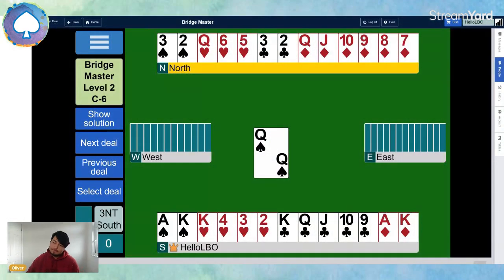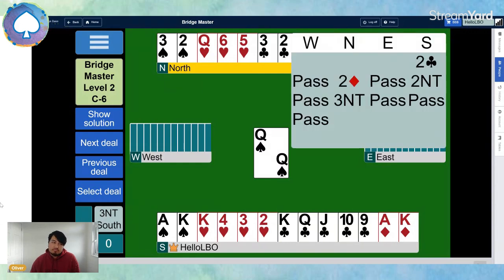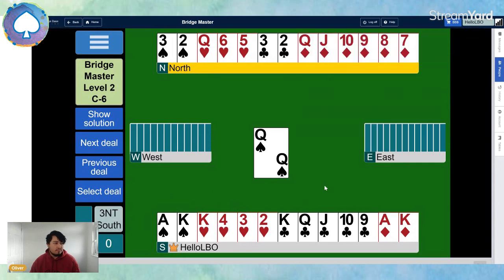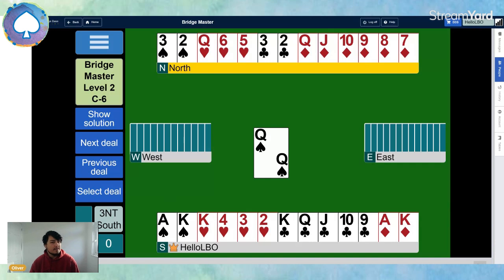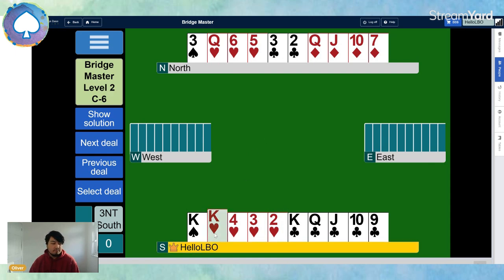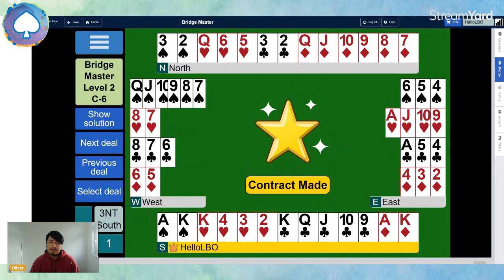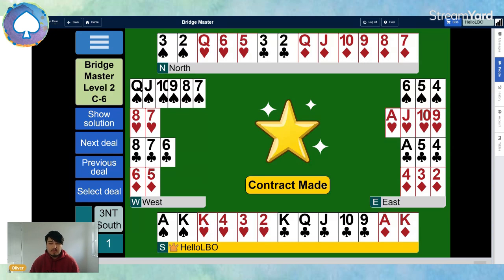When we have to find a new line of play quickly! - with Oliver Powell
What happens if the first line we see as declarer goes wrong? Before we play trick 1, it's time to consider an alternative line that works on the distribution when our first line fails. Have a go with Ollie and see if you spot it before he does!

This is the next in a series of videos in which Oliver helps us learn from the fantastic Bridge Master hands on BBO.